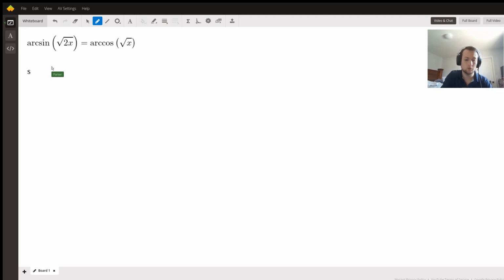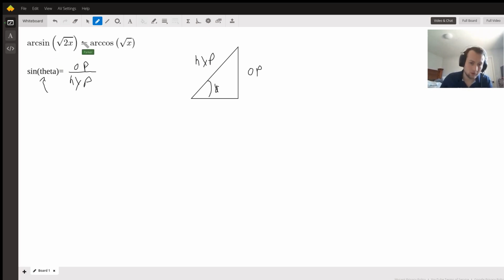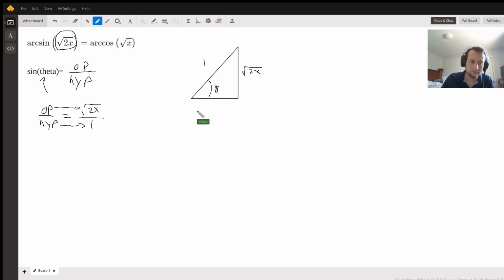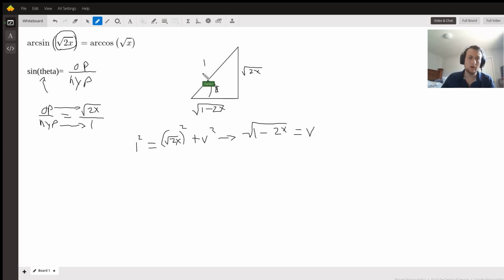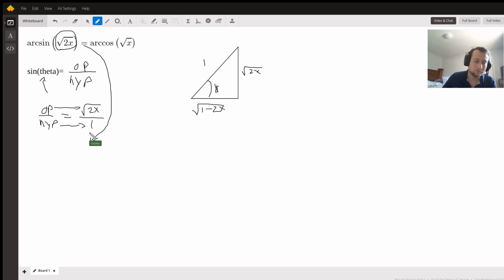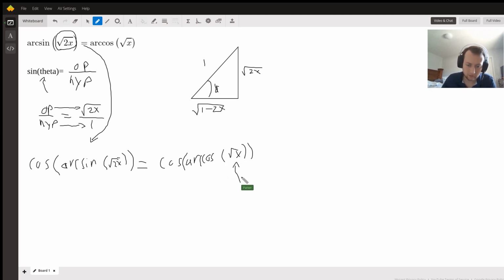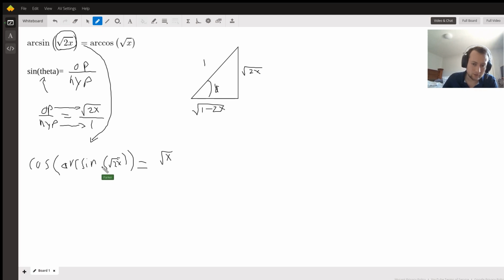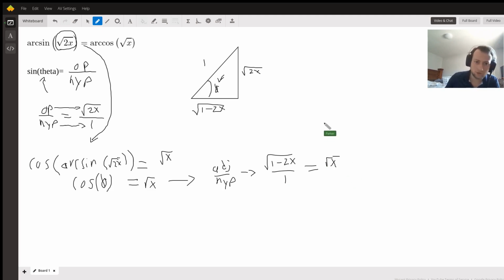Solving inverse trig on both sides on an equation for x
Question: Solve for x using inverse trig identities
arcsin(sqrt(2x))=arccos(sqrt(x))

Answered By:

Parker C.
Experienced Tutor Specializing in ACT and Calculus

Written Explanation:

I've seen a fair amount of students who were otherwise doing well in pre-calc and calc AB/BC suddenly struggle when it comes to solving inverse trig related questions. Since these are usually lectured on in their own topic, these A or B students would suddenly start failing tests and experiencing a lot of anxiety. I created this to hopefully help those of you who got by with a passing knowledge of inverse trig to be more prepared if/when your classes focus on these types of functions.